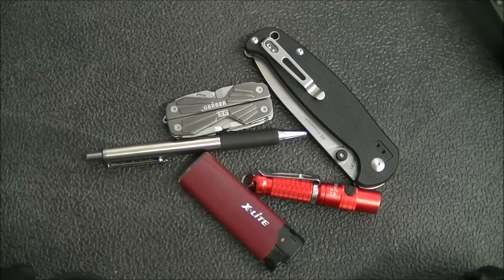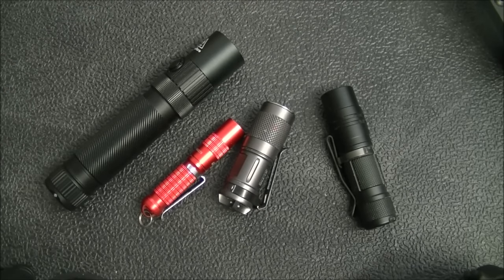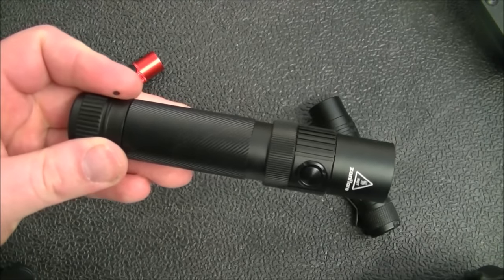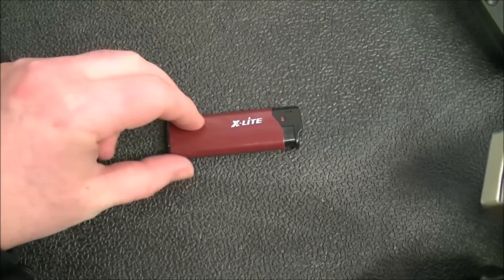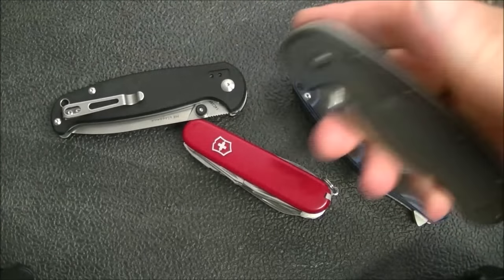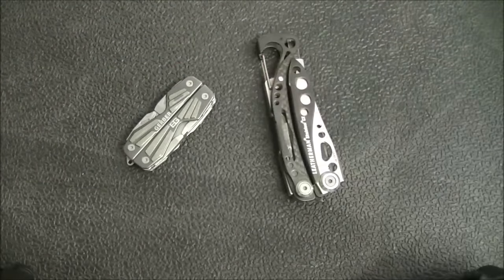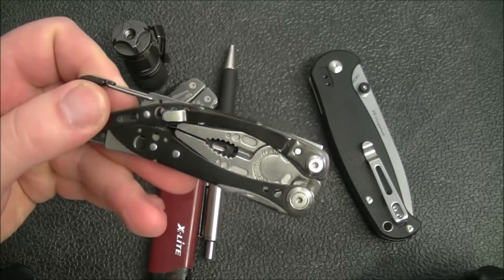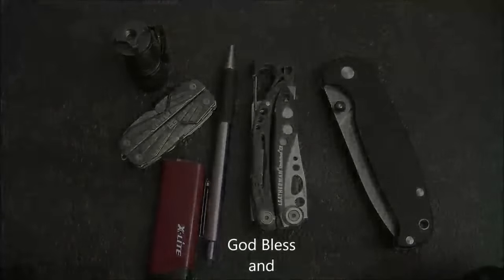EDC on a Budget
Great EDC items that are easy on the wallet (no wallets in the video though)